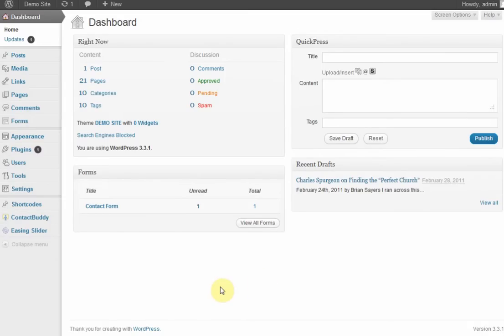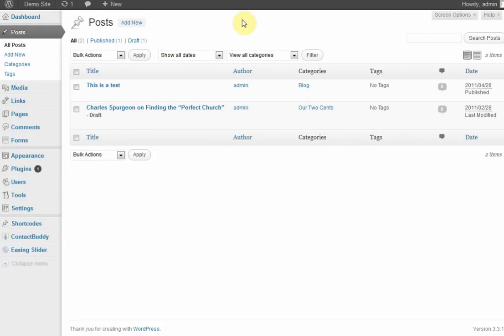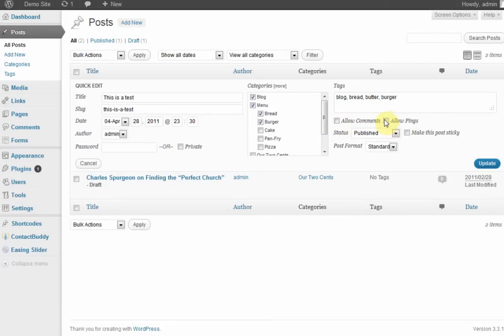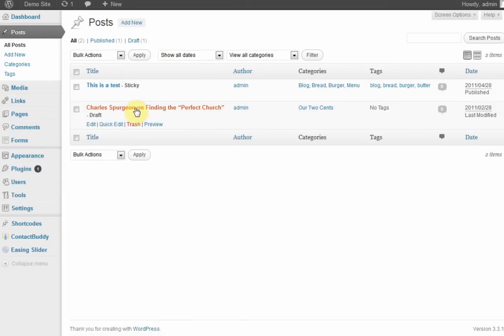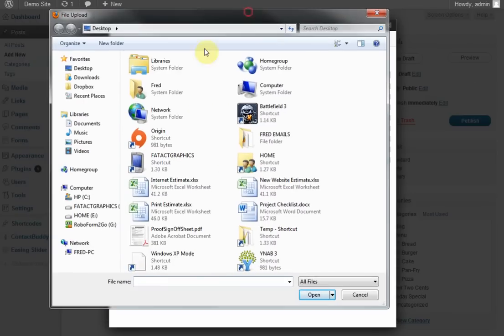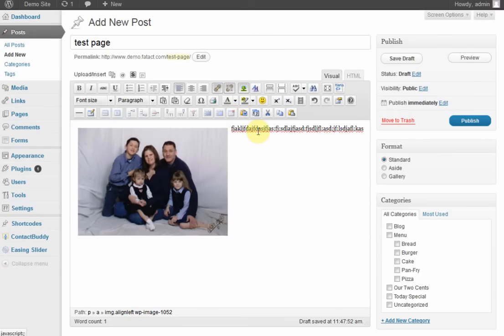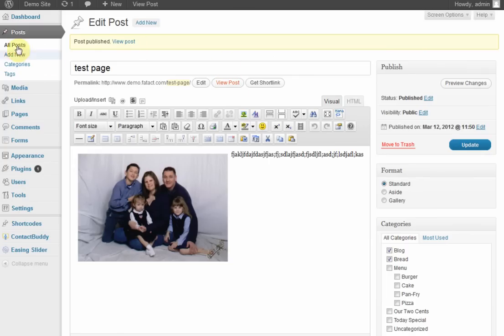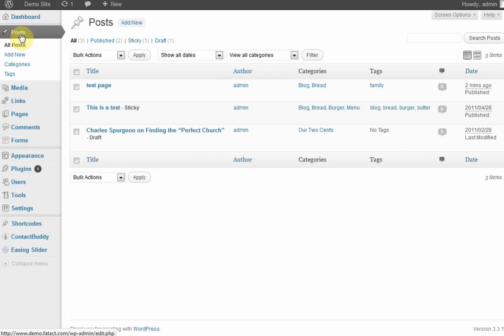Managing Wordpress Posts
Managing Posts in Wordpress.